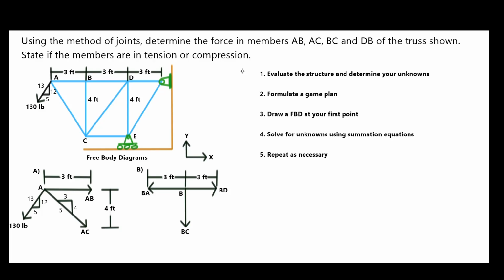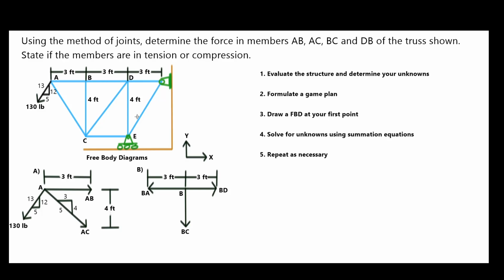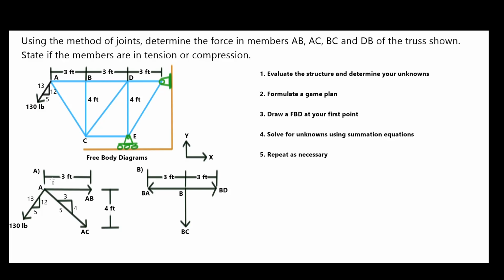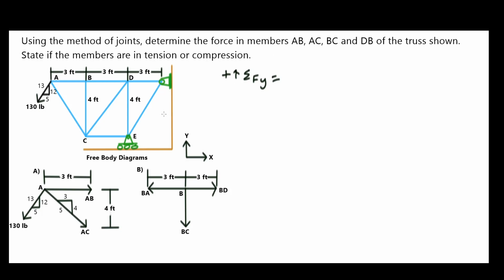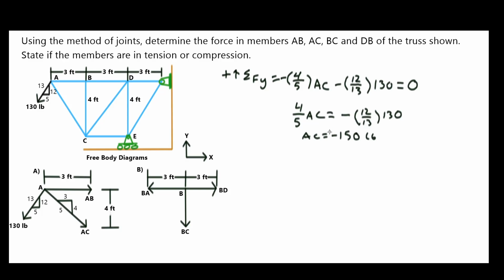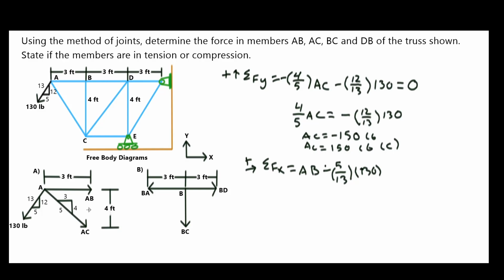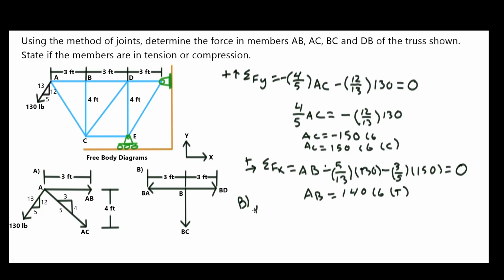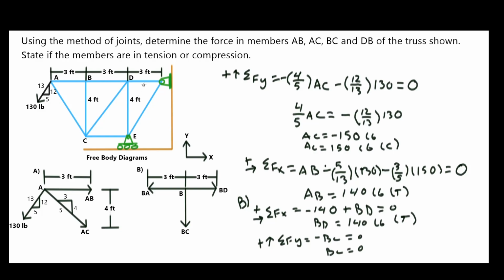Statics: Structural Analysis, Method of Joints Example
Statics Method of Joints example problem of a truss system